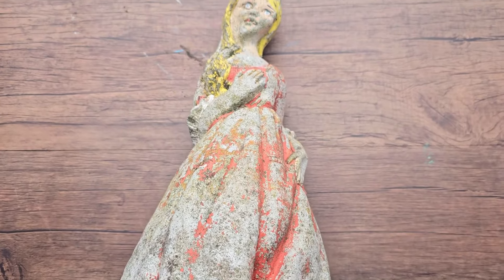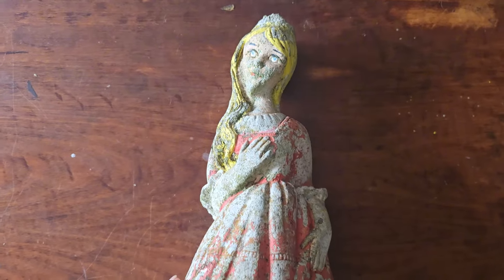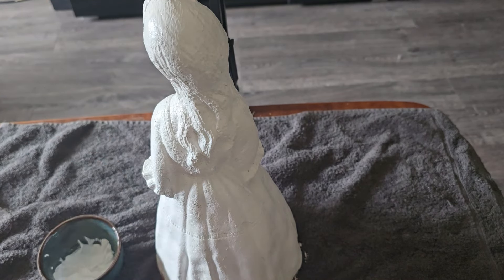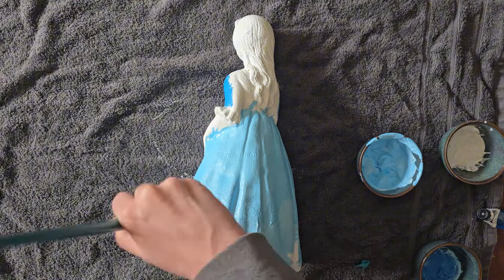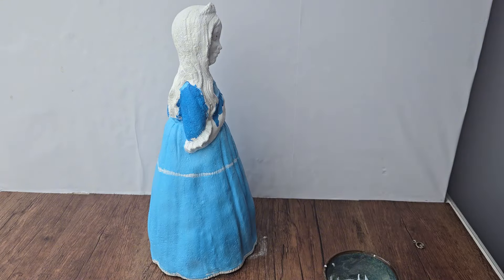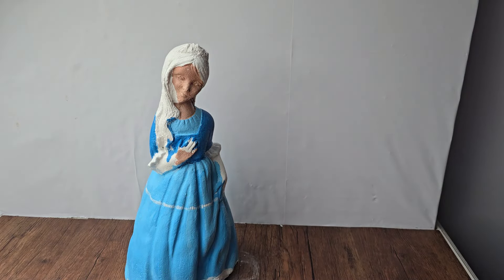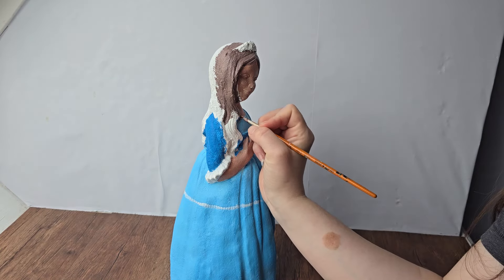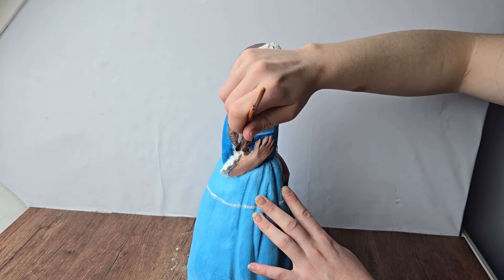PAINTING WHAT'S IN MY GARDEN EP1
We recently cleaned up our garden and found a bunch of statues and other cool things to upcycle! This episodes find was a very SCARY princess statue that has seen better days.

Anyways, let me know what you think x